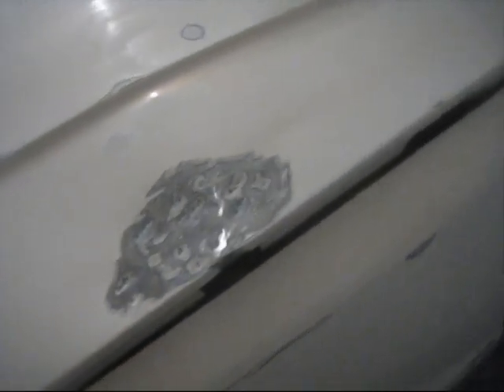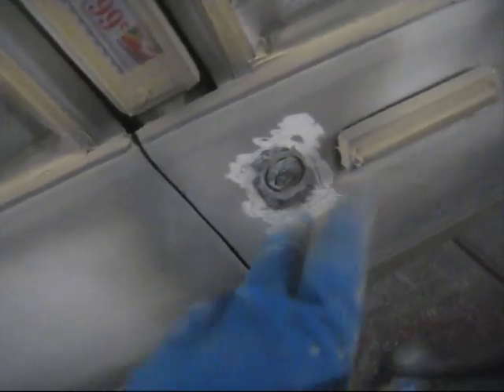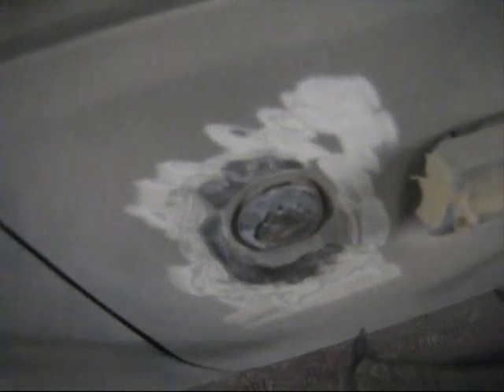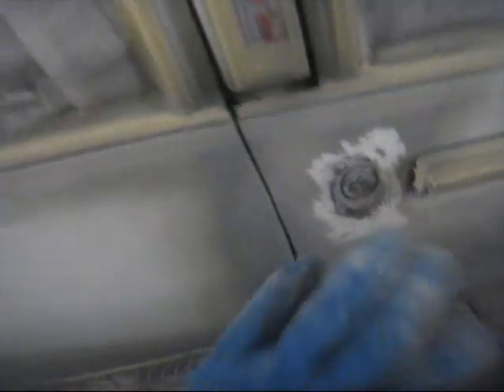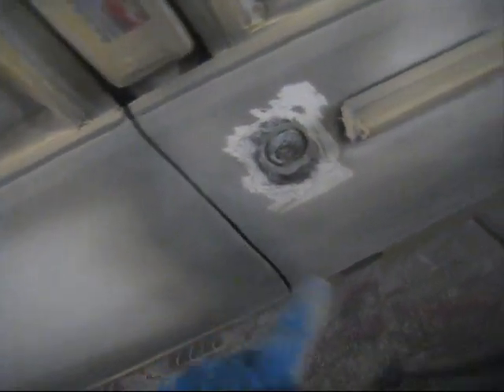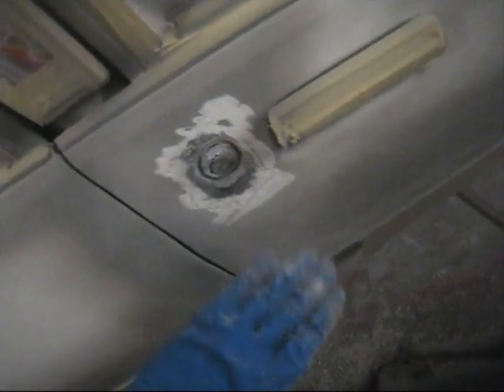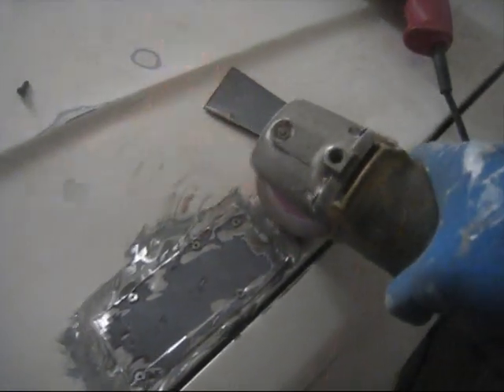MBcustoms box chevy part 3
repair bodywork on box chevy